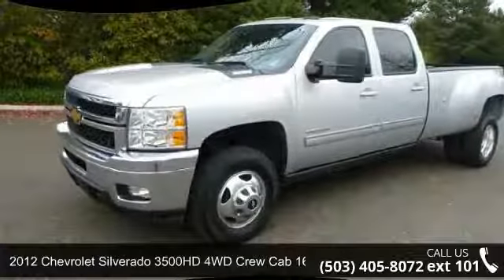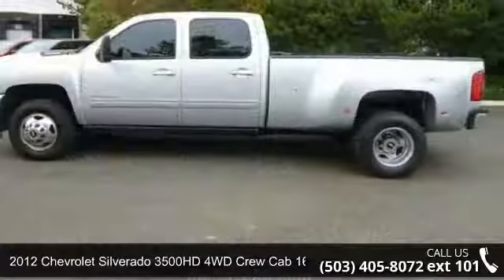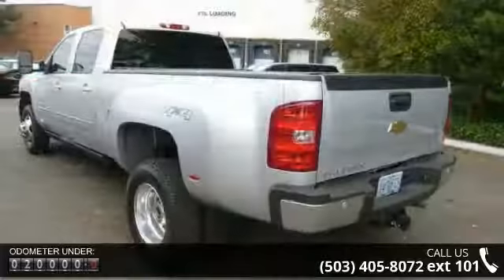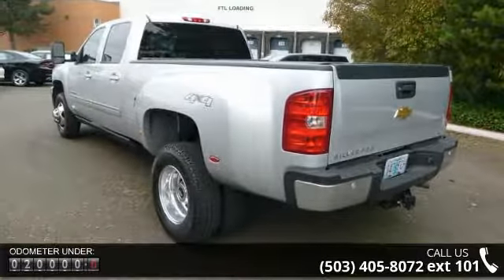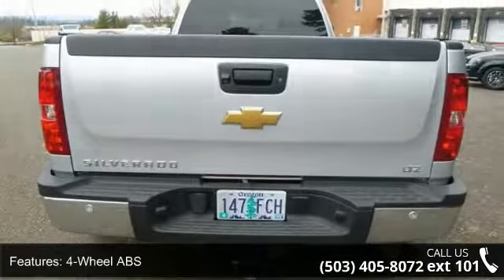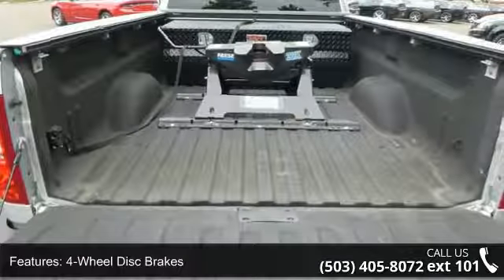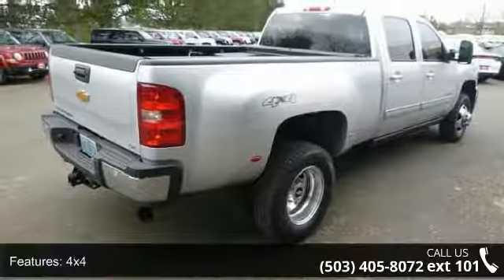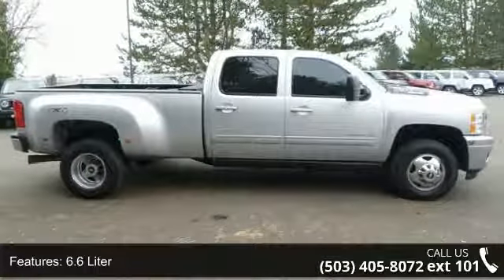2012 Chevrolet Silverado 3500HD 4WD Crew Cab 167.7 LTZ - ...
CARFAX 1-Owner, Excellent Condition, LOW MILES - 20,048! $600 below Kelley Blue Book! Heated Leather Seats, SEATS, HEATED AND COOLED, DRIVER AND FRONT PASSENGER, Hitch, ENGINE, DURAMAX 6.6L TURBO DIESEL V8, B20-DIESEL COMPATIBLE CLICK ME!KEY FEATURES INCLUDELeather Seats, 4x4, Premium Sound System, Satellite Radio, Onboard Communications System, Trailer Hitch, Remote Engine Start, Dual Zone A/C, Heated/Cooled Leather Seats. Keyless Entry, Privacy Glass, Steering Wheel Controls, Child Safety Locks, Heated Mirrors. OPTION PACKAGESENGINE, DURAMAX 6.6L TURBO DIESEL V8, B20-DIESEL COMPATIBLE: (397 hp [296.0 kW] @ 3000 rpm, 765 lb-ft of torque [1032.8 N-m] @ 1600 rpm), TRANSMISSION, ALLISON 1000 6-SPEED AUTOMATIC, ELECTRONICALLY CONTROLLED: with overdrive, electronic engine grade braking and tow/haul mode, LPO, TONNEAU COVER, HARD TRI-FOLDING: with premium cloth cover, SEATS, HEATED AND COOLED, DRIVER ... read more